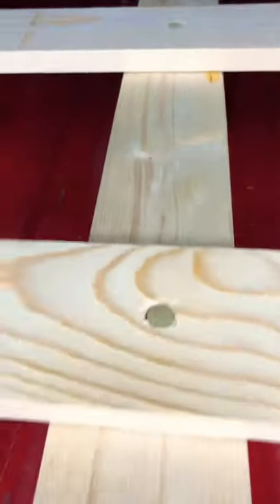TRY USING DOWELS FOR A TRUCK CAMPER BED PLATFORM!